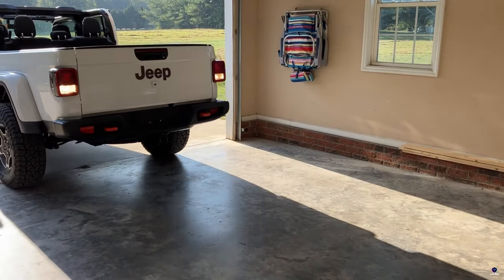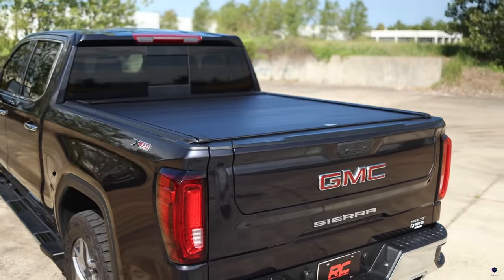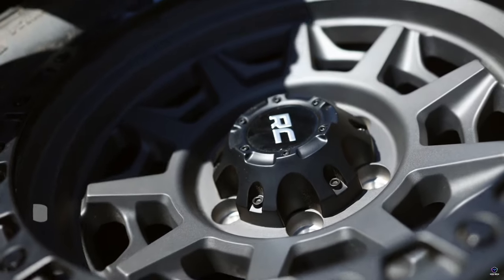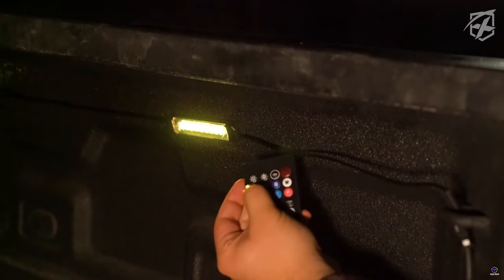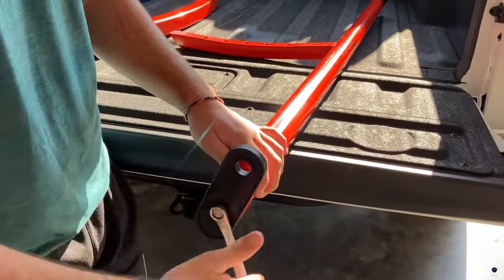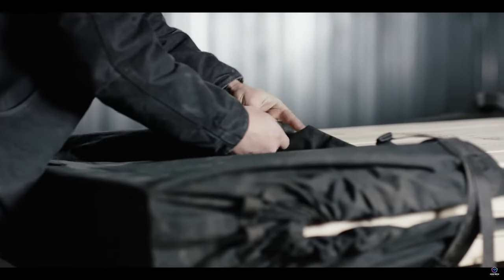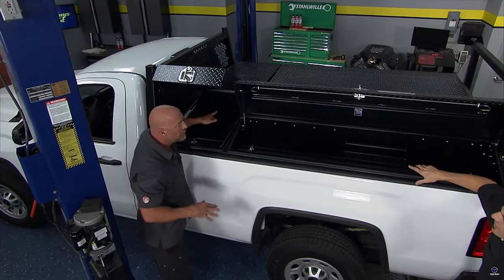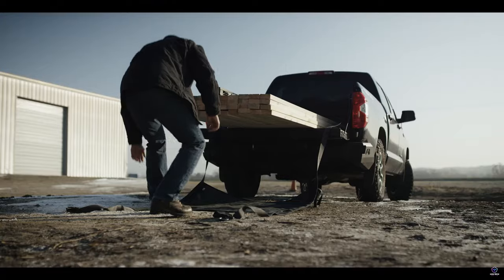10 INVENTIONS FOR A PICKUP TRUCK THAT YOU SHOULD KNOW ABOUT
Discover 10 game-changing inventions designed exclusively for pickup trucks! From innovative storage solutions to cutting-edge technology upgrades, explore the ultimate enhancements for your truck. Unleash the full potential of your vehicle with versatile bed organizers, state-of-the-art towing aids, and advanced safety features. Whether you're a seasoned adventurer or a busy professional, these inventions will revolutionize your driving experience. Say goodbye to cluttered cargo space and hello to efficiency and convenience. Stay ahead of the curve and upgrade your pickup truck with these must-have inventions.